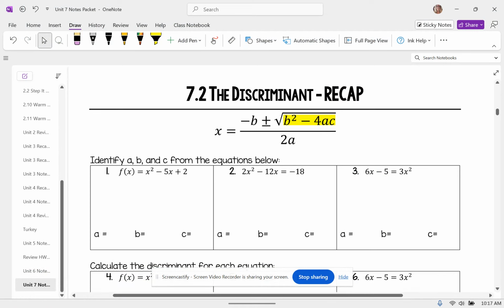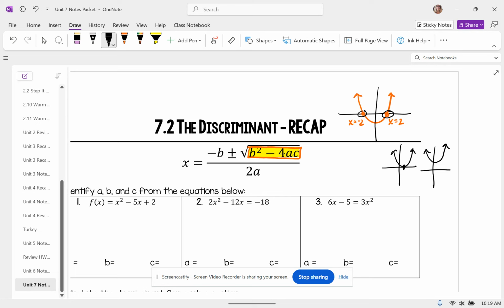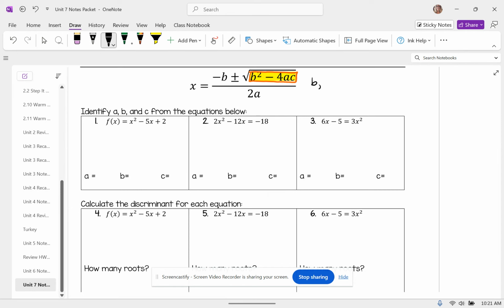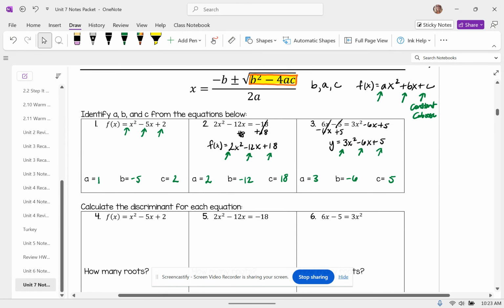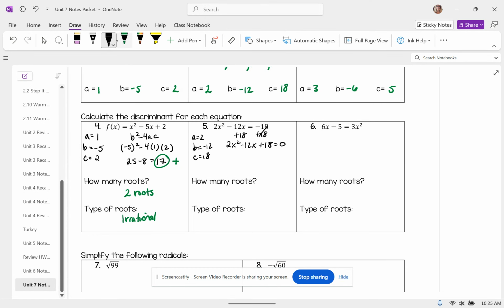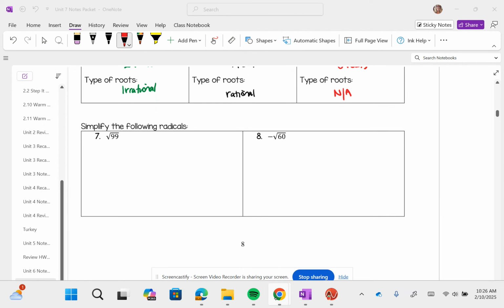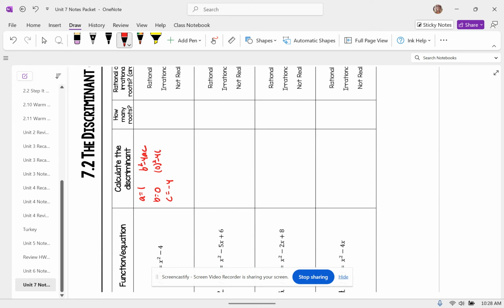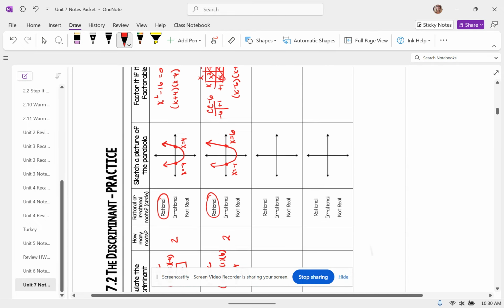7.2 Re-Cap and Practice